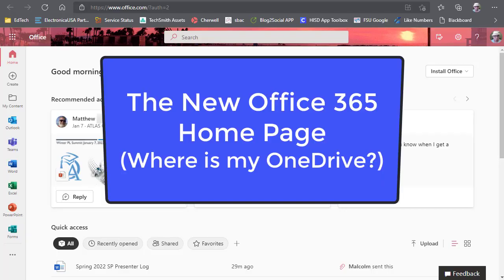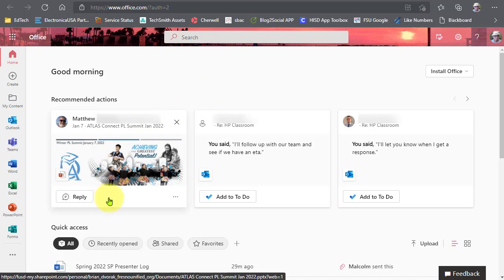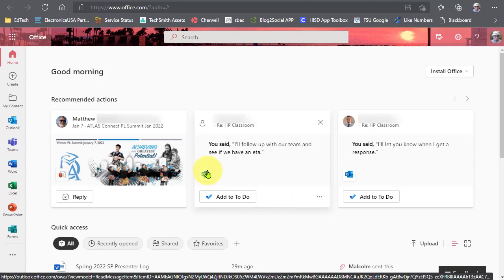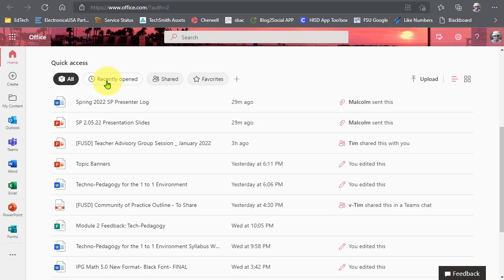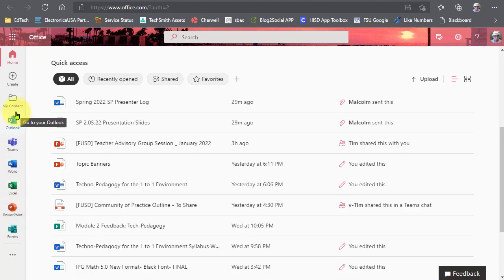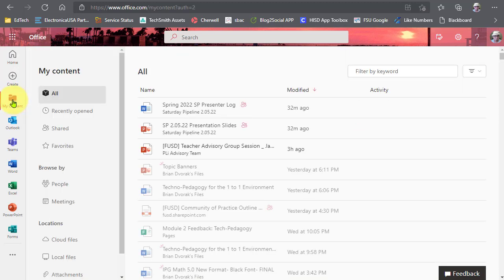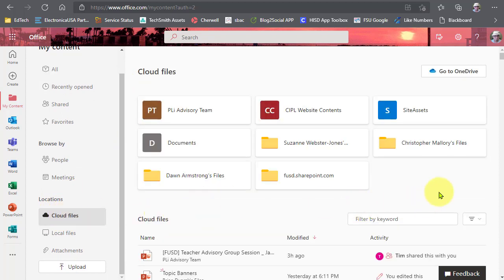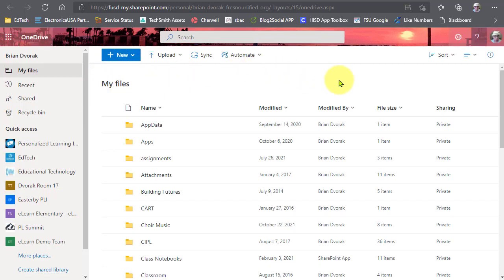New Office 365 Landing Page 2022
Learn about the redesign of the Office 365 home page. Find out how to get to your OneDrive files from this new landing page.